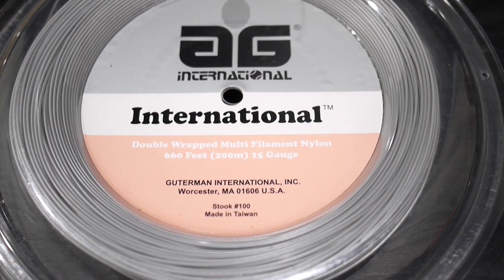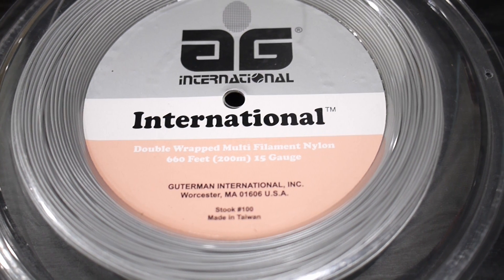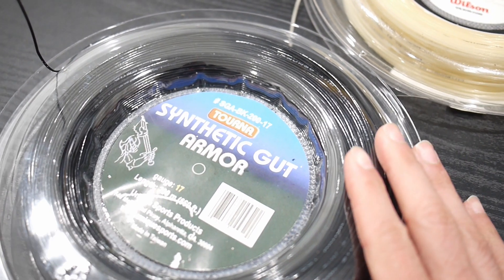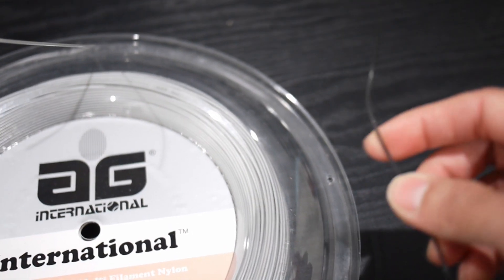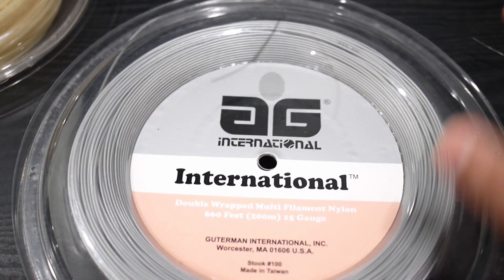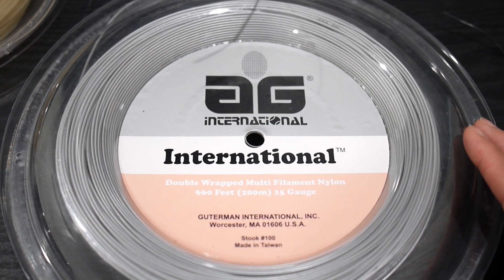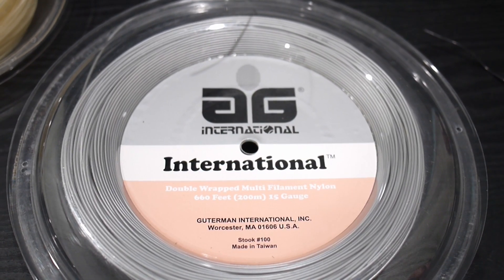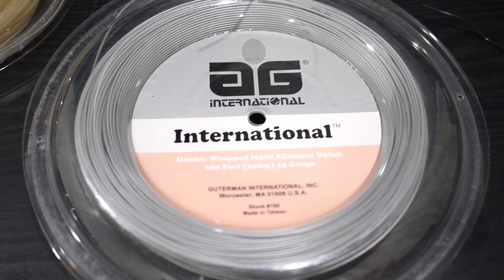AG International Tennis String Review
Is This A Bargain? Or Is This Junk?

AG International Tennis Nylon 15 Gauge Silver, 660ft $19.60 plus tax on ebay.